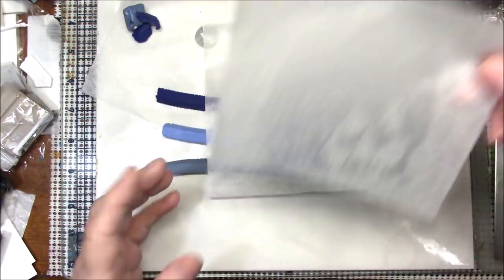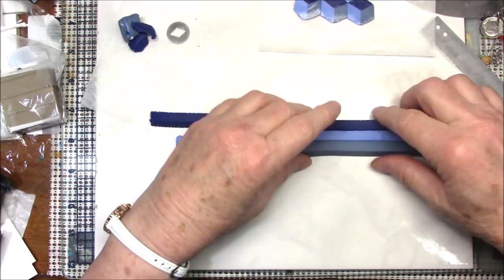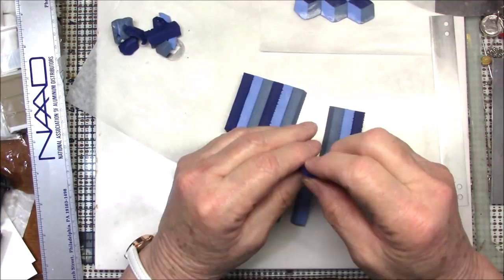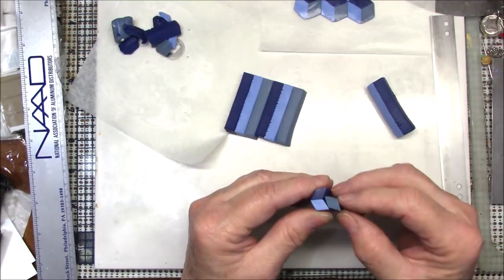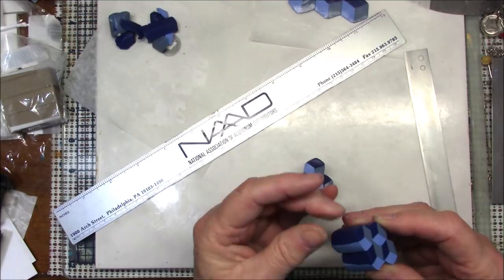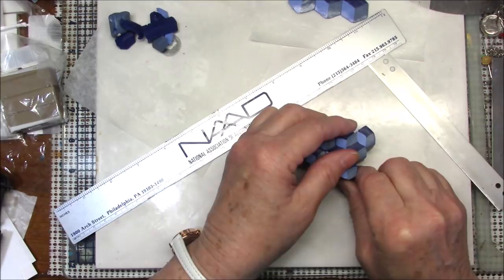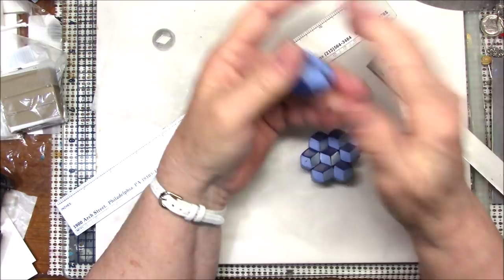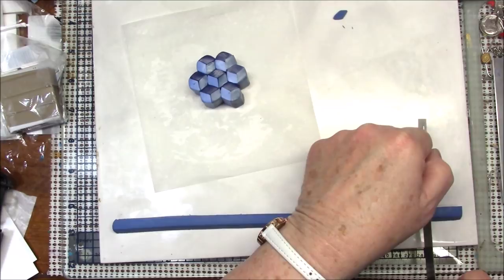Polymer Clay Quilt Block #1 - Stacked Boxes by Gayle Thompson